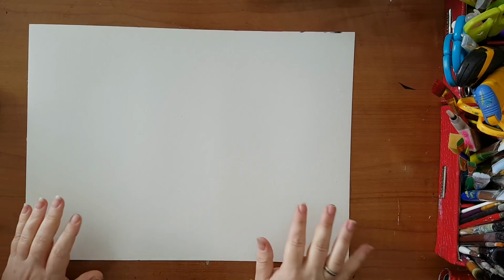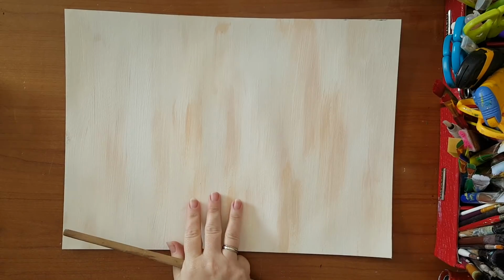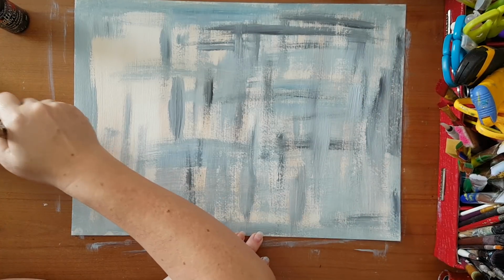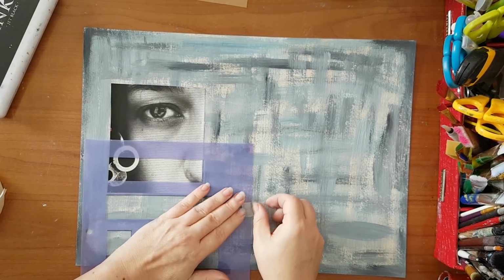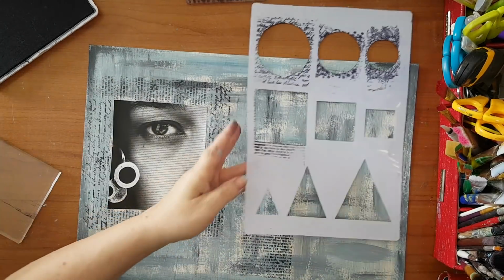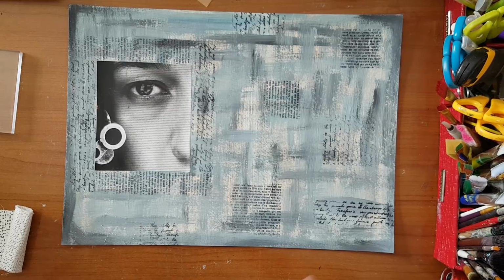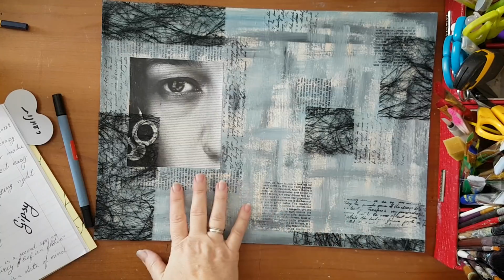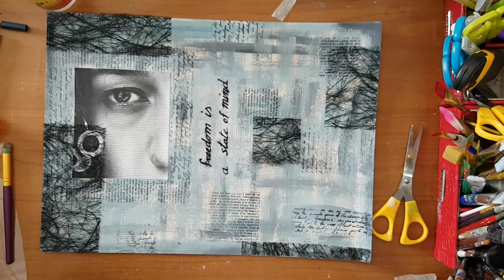Art Journal Page - Freedom